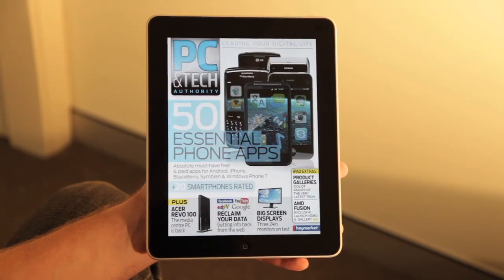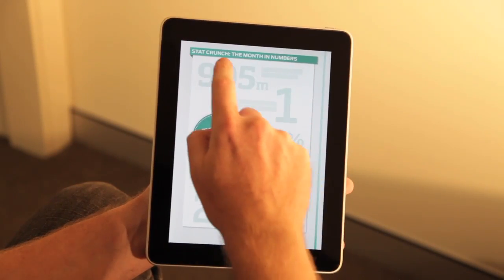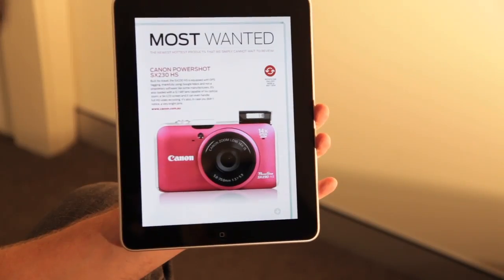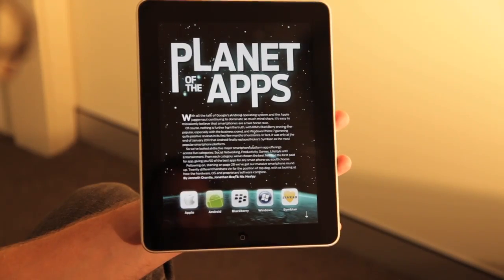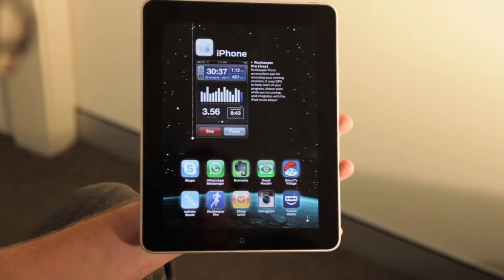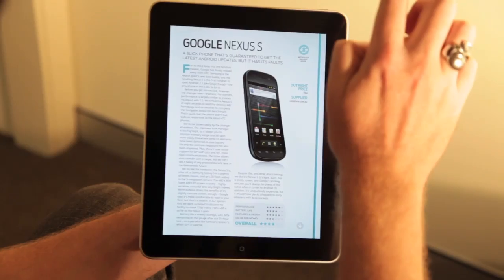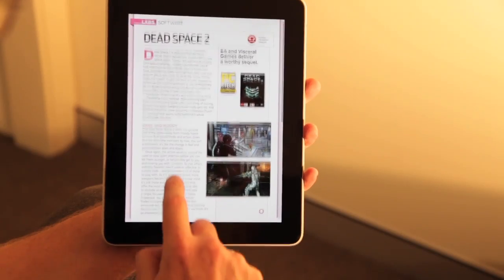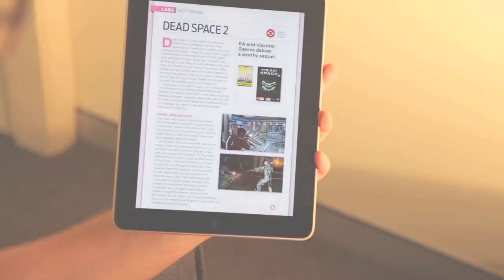Preview: April Tablet Edition of PC & Tech Authority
Check out what is in the latest tablet edition of PC & Tech Authority!